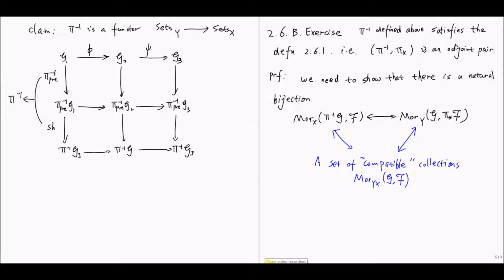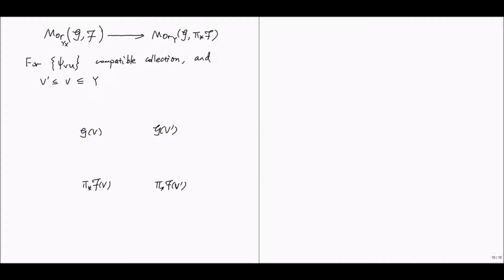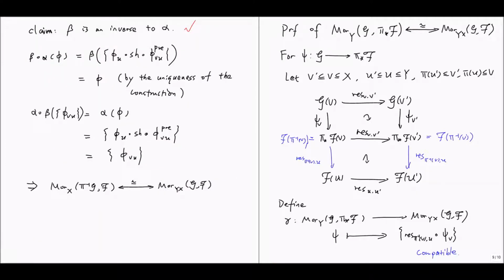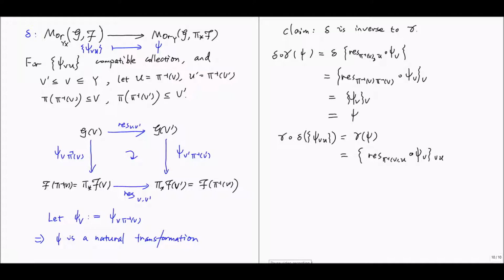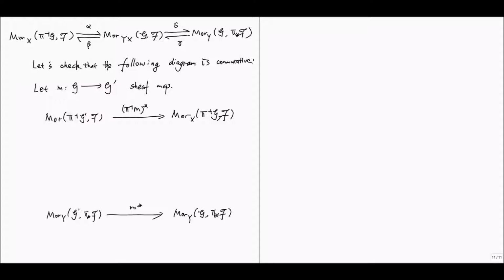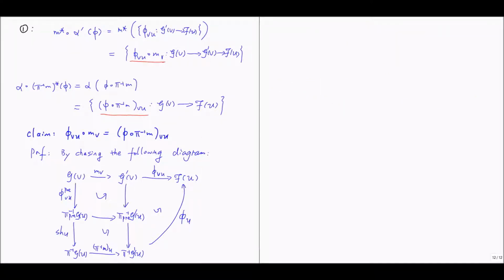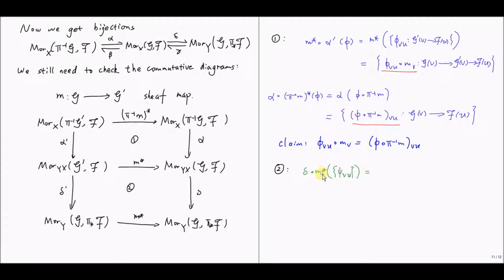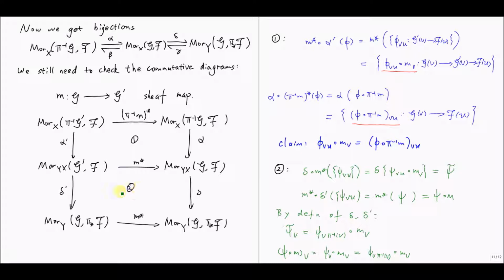2.6 the inverse image sheaf (c) the adjoint of the inverse image and pushforward part 2